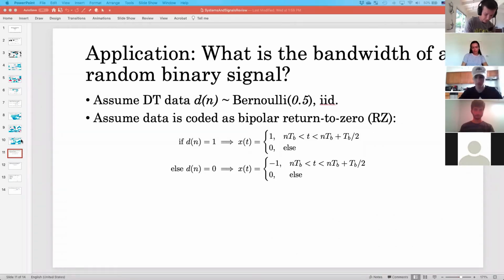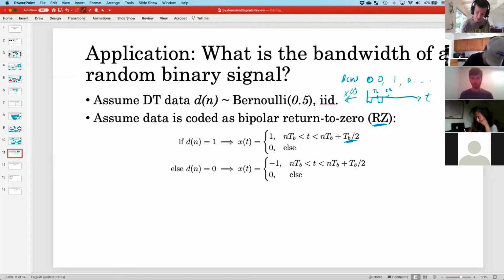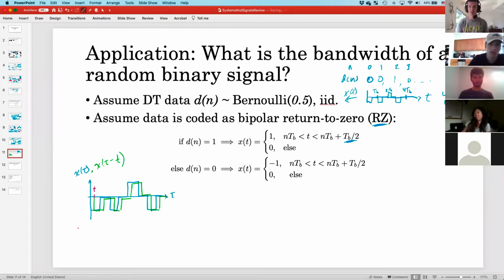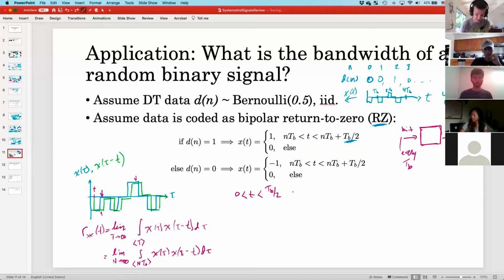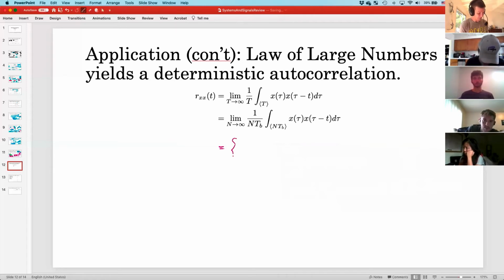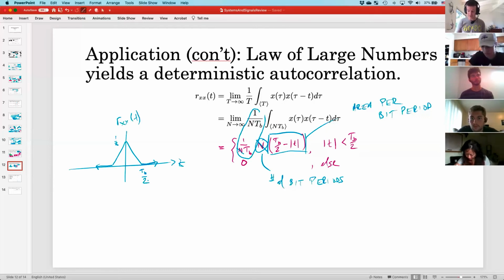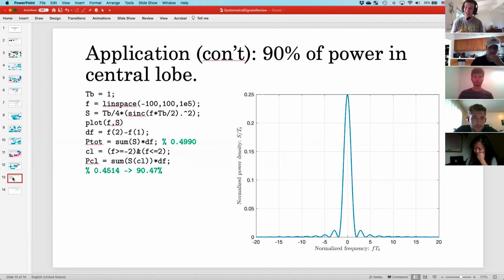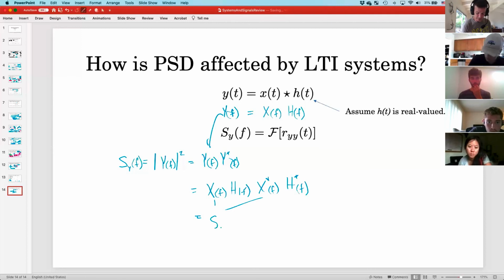EE416 Module1 Class3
Signals and Systems review